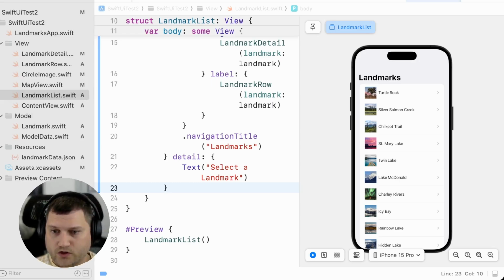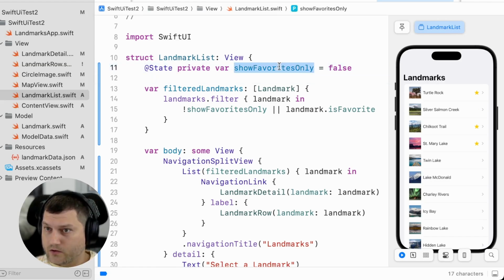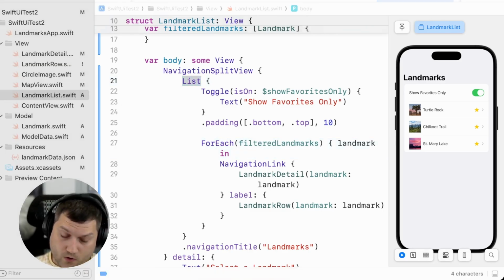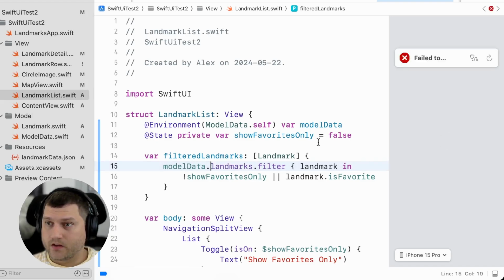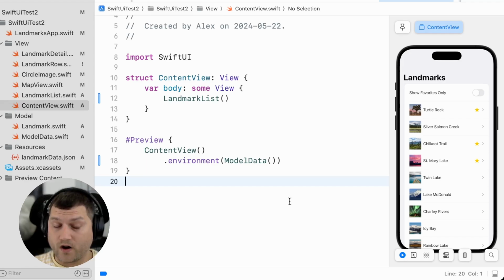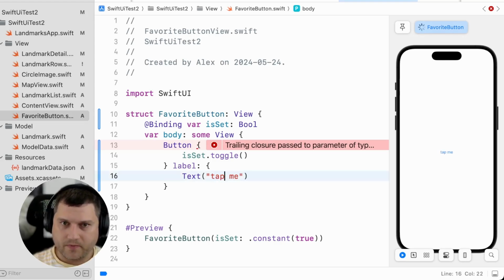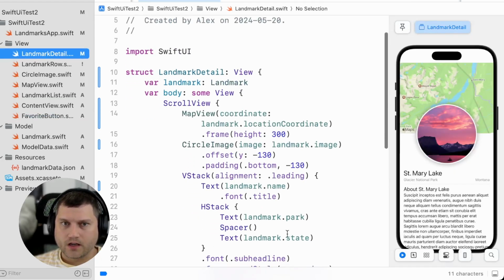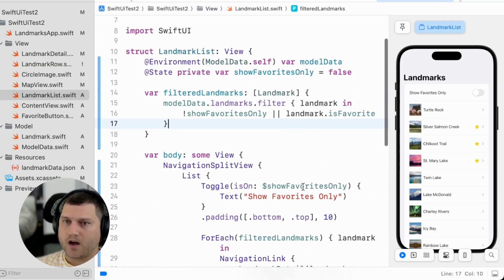3/3 Ex-Snapchat iOS Tech Lead Dev w/ 10+ years of experience reacts to SwiftUI (via Apple tutorial)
I've been an iOS developer since 2014. I have been coding in Objective-C, Swift, C, C++ and Typescript. Watch me follow the official Apple tutorial on SwiftUI.

At Snapchat, we haven't been using SwiftUI, and I've switched to React Native since. Now, I'm discovering SwiftUI and I'm loving it. I think it has a lot of nice features, a bit inconsistent syntax, but still extremely useful.

I am following the official Apple tutorial "SwiftUI essentials: Handling user input"

In the Landmarks app, a user can flag their favorite places, and filter the list to show just their favorites. To create this feature, we'll start by adding a switch to the list so users can focus on just their favorites, and then we'll add a star-shaped button that a user taps to flag a landmark as a favorite.

This also uses SwiftUI bindings and environment. Watch this WWDC video for more context: Data Flow Through SwiftUI